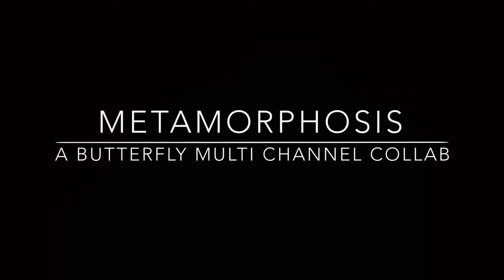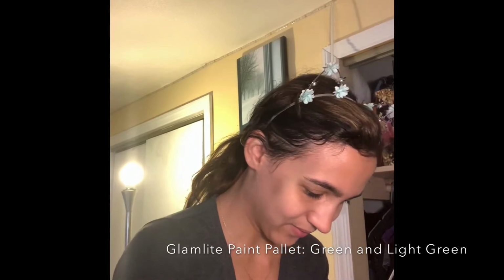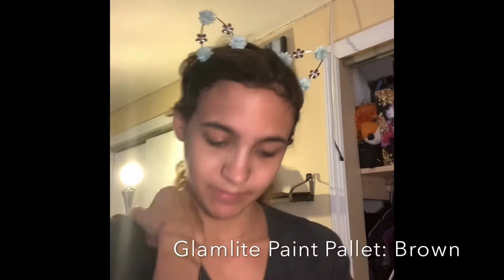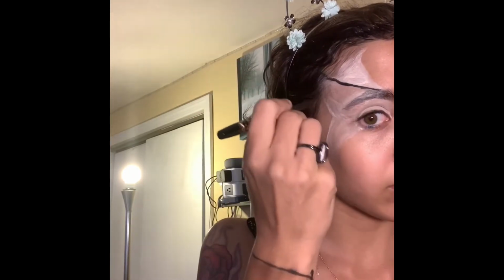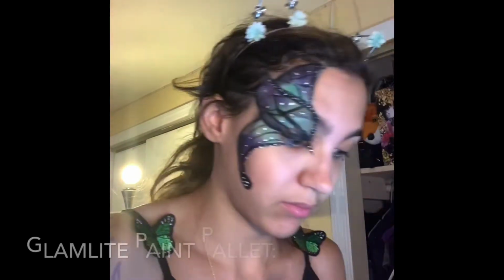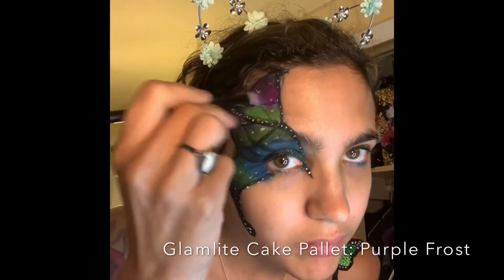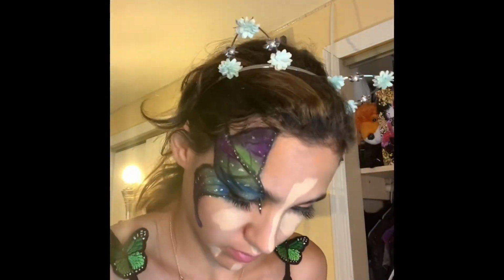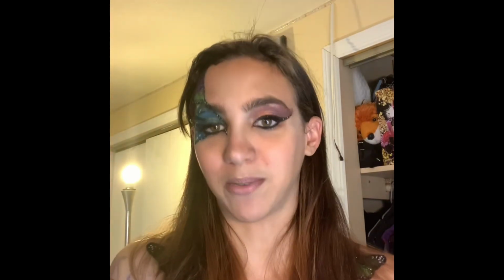🦋 Butterflies 🦋 a Multi-Channel Collab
💔💔Courtney and Kailee could not be a part of this collab, life gets busy sometimes and they couldn’t film it but they both said they would be in the next one but please go check out the other videos on thier channels because both of the color stories they have are incredible on all the looks🥰🥰

This collab was a lot of fun I got to use my new paint pallet again and I loved the colors on this one. I’m so happy that I was able to do metamorphosis, it’s so,etching near and dear to my heart and I truly appreciate the opportunity to work with these incredible artists!! I hope you guys liked the video❤️❤️

I am constantly improving on my craft💙 Thank you Again for watching!

Can’t wait to see what we do next!

check out Courtney and Kailees channel as well!!